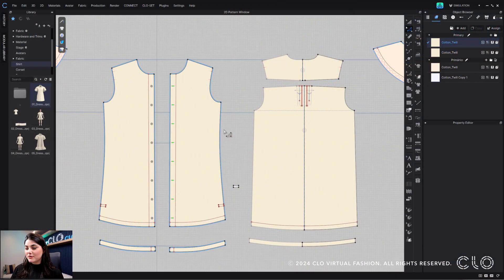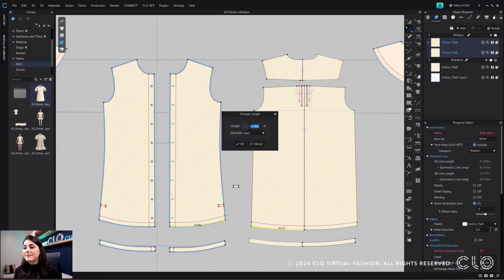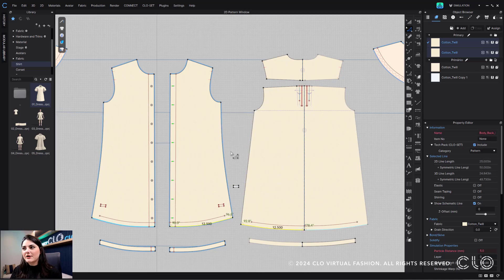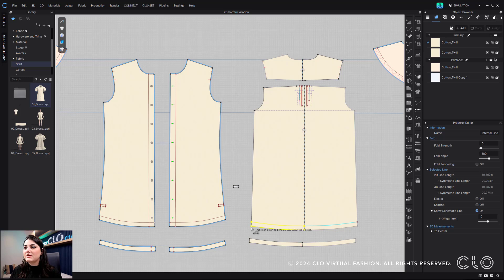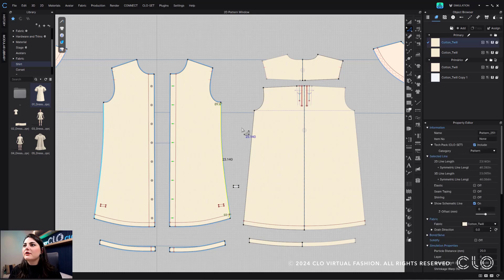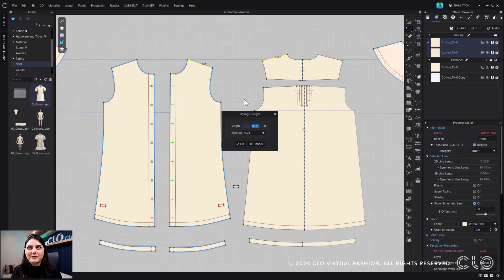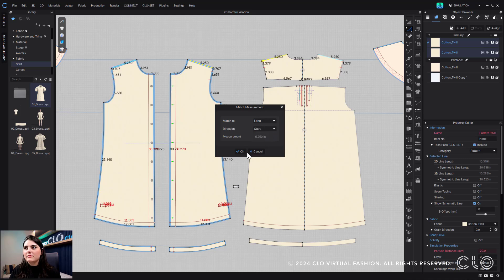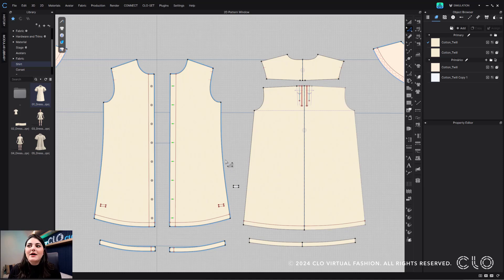Easily Change Your Pattern Outline Length in CLO | CLO Feature Deep Dive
Learn all about the updates to our Change Length feature in CLO 2024.2. Check out other new features